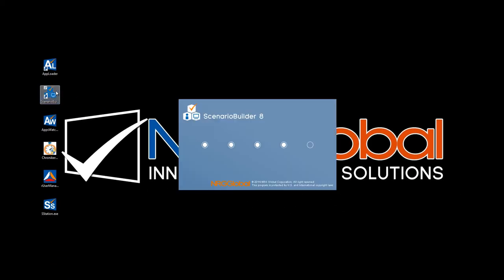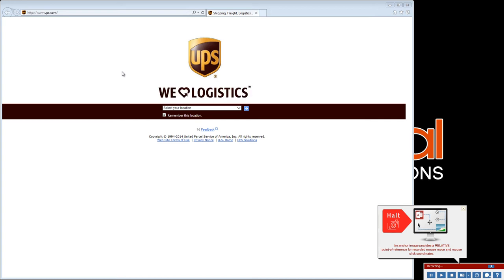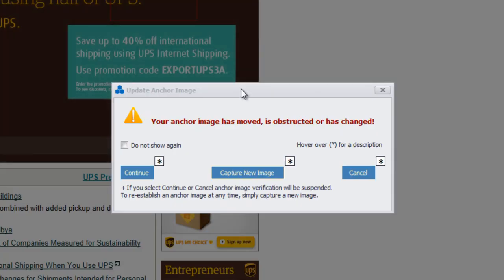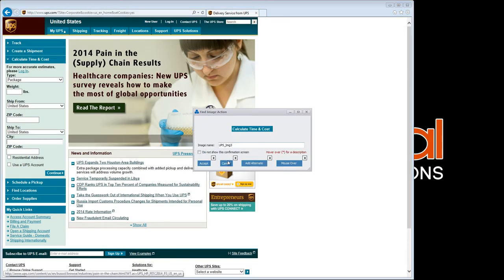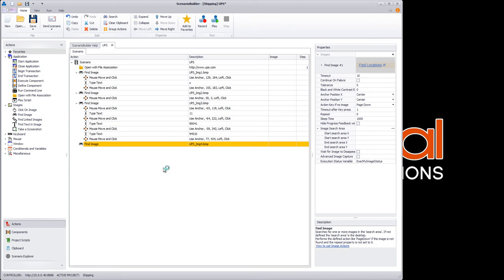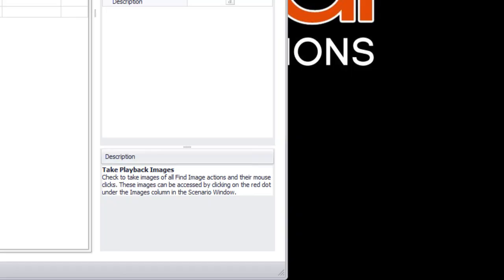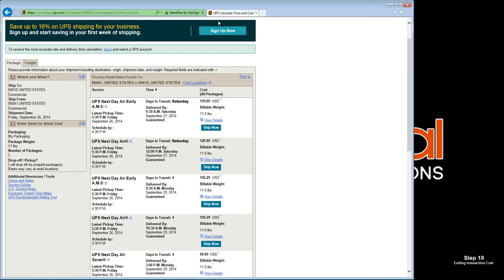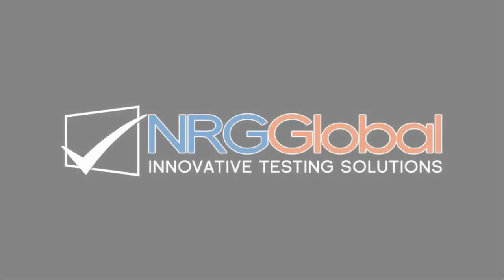ScenarioBuilder Recorder Demo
The test scripting tool uniquely suited for testing ANY application, in ANY environment, via Citrix, Fat Client or Web Portal!